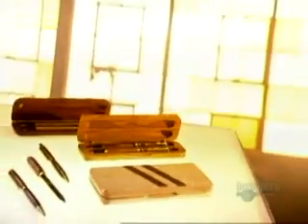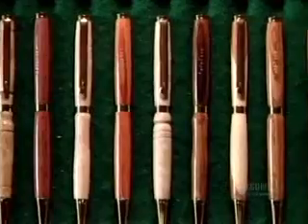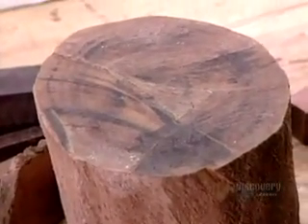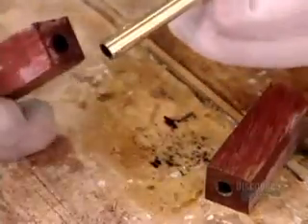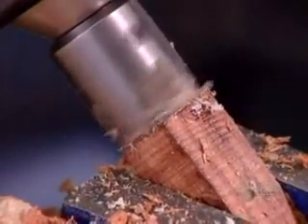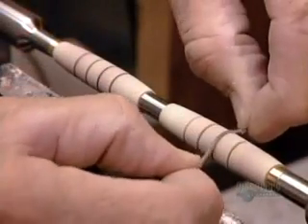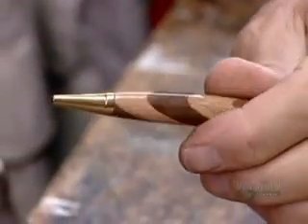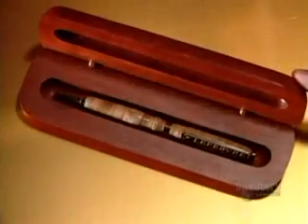Handcrafted Wooden Pens - How it's made كيف تصنع الأقلام الخشبية